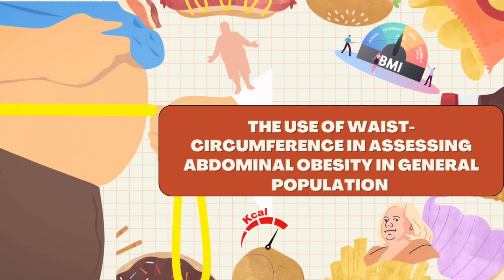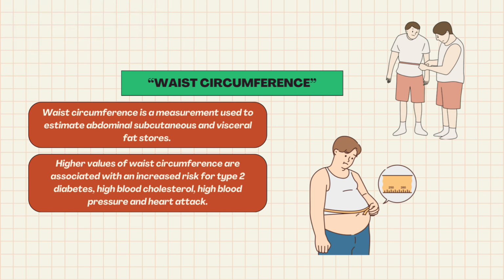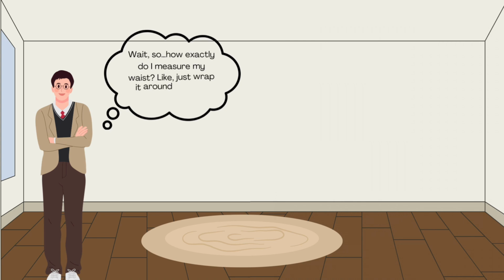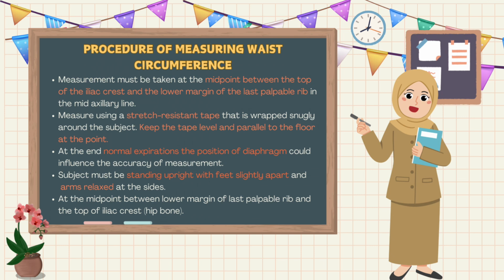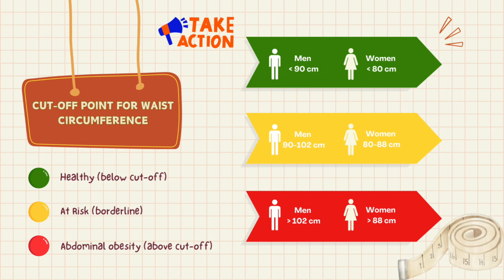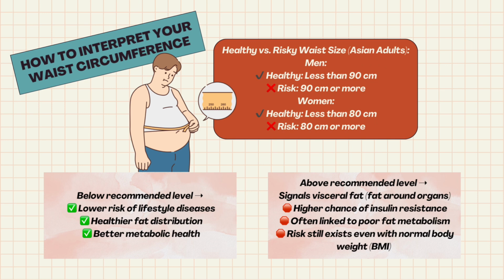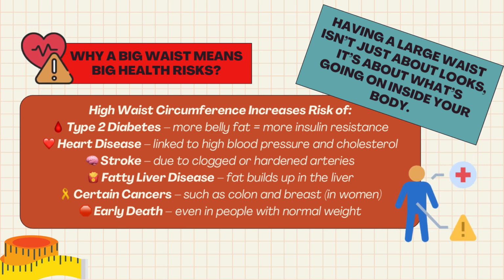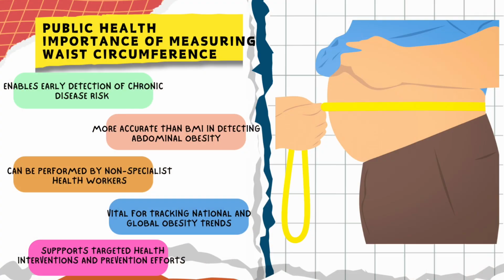The Use of Waist-Circumference in Assessing Abdominal Obesity in General Population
🚨 Are You at Risk? Check Your Waist!

Watch now to learn how a simple tape measure can save lives!